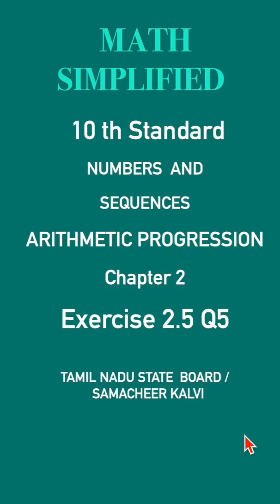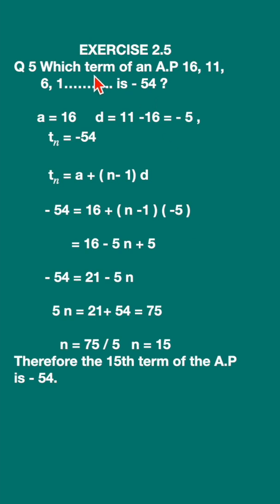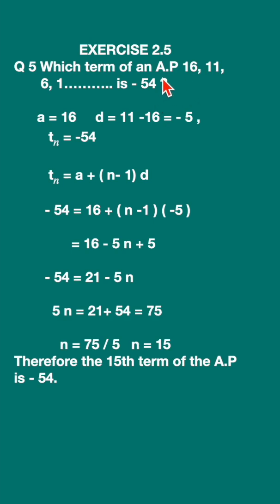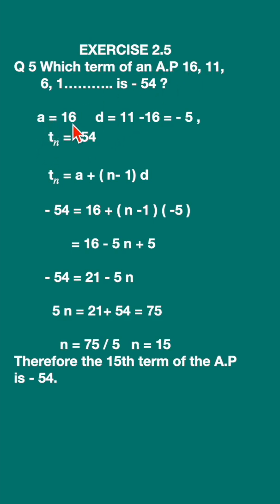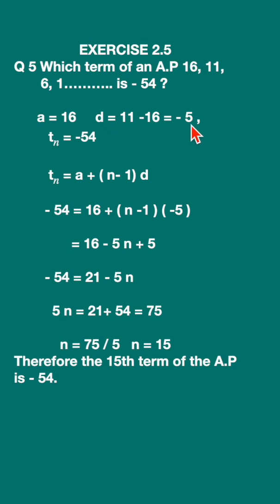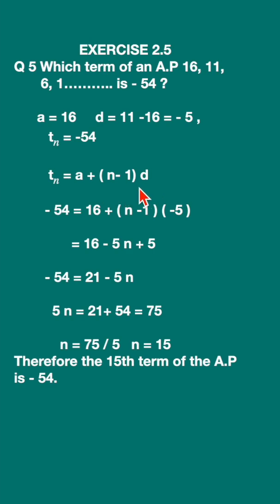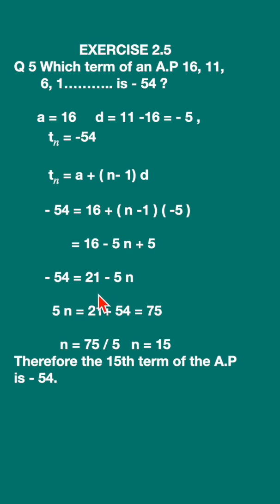10th MATH | EXERCISE 2.5 Q 5 | Solutions ARITHMETIC PROGRESSION